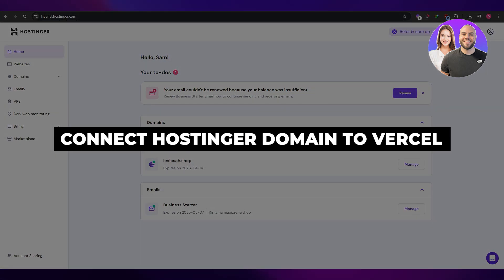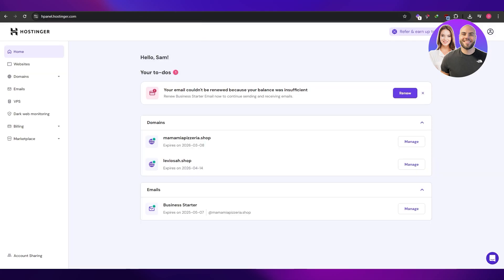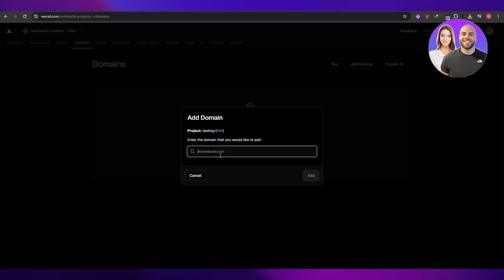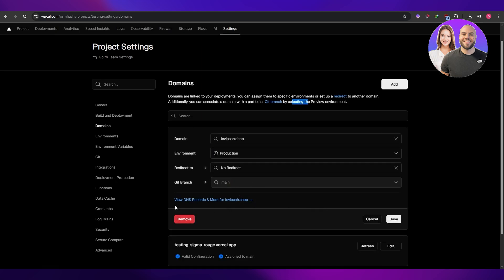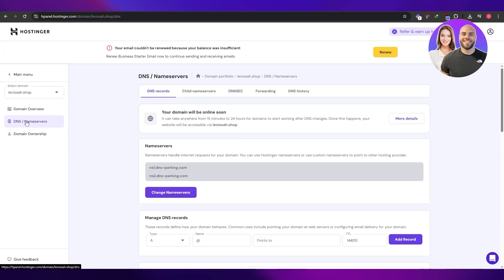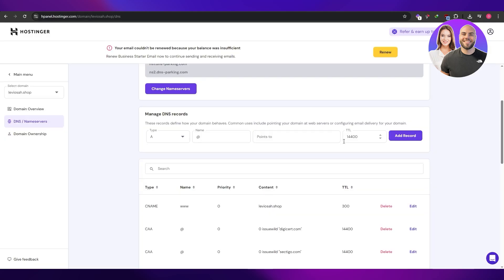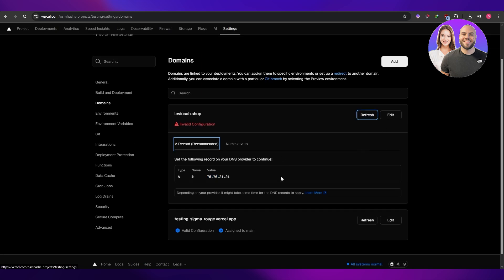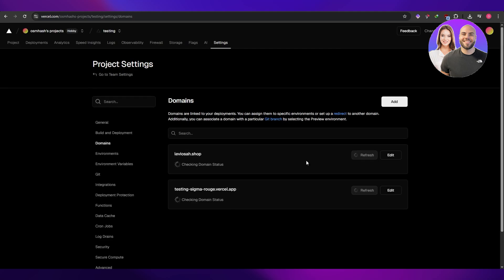How To Connect Hostinger Domain To Vercel (Step-by-Step)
In this video, we show you step-by-step how to connect your Hostinger domain to Vercel in 2025. This beginner-friendly tutorial makes it easy to link your domain and deploy your website — even if you’re new to hosting or Vercel.